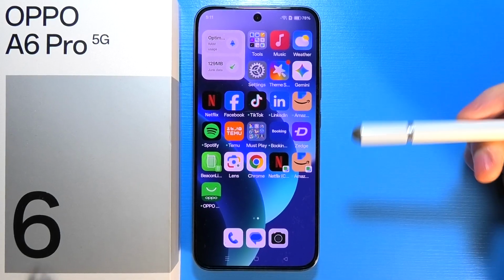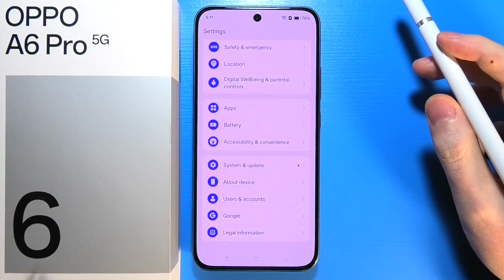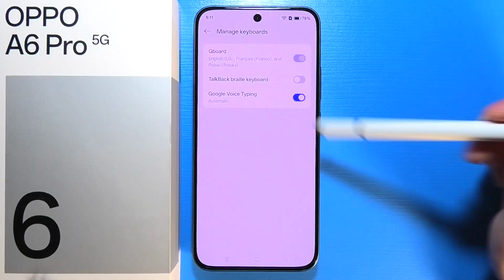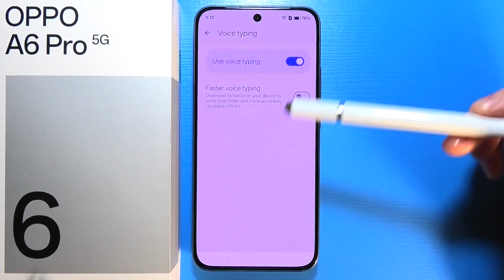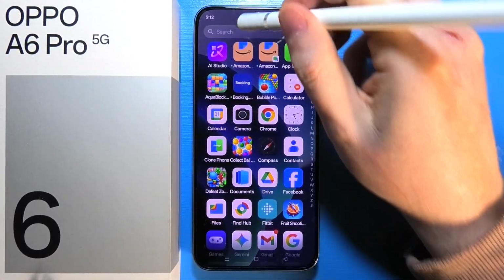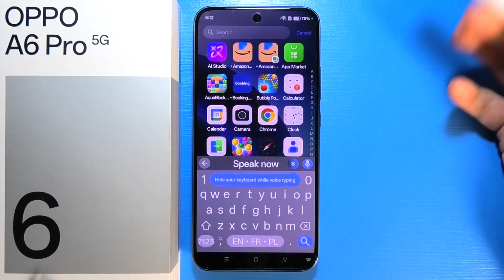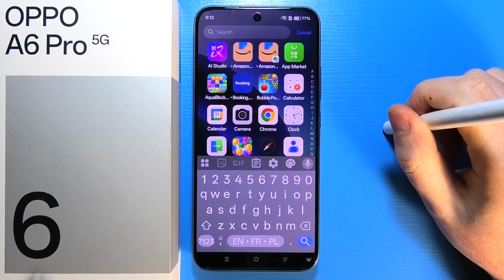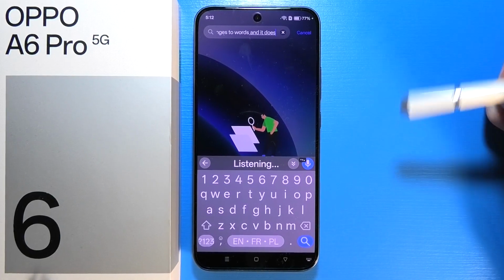Oppo A6 Pro 5G: How To Enable & Use Voice Typing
This video covers Oppo A6 Pro 5G how to enable use voice typing for hands-free text input. We explore keyboard and speech input settings. If you want to use voice typing on Oppo A6 Pro 5G, this guide shows where to activate it. Turn speech into text more efficiently.